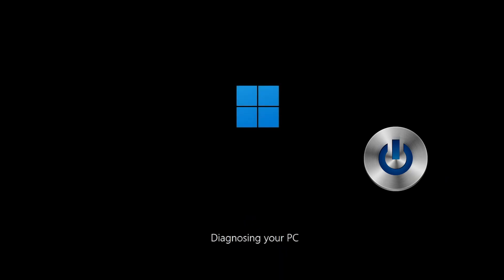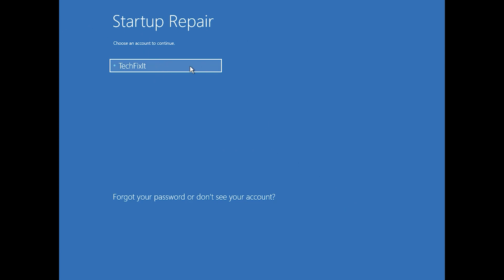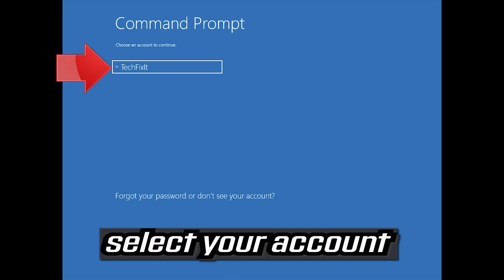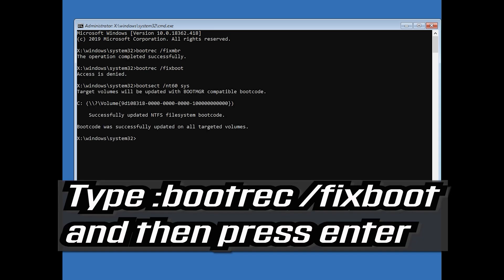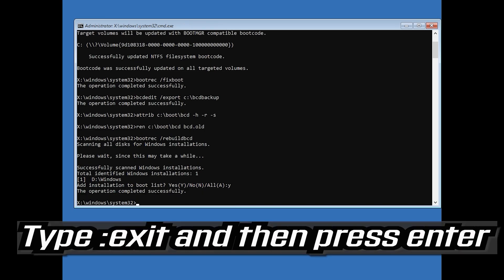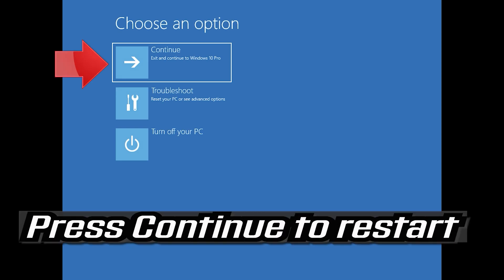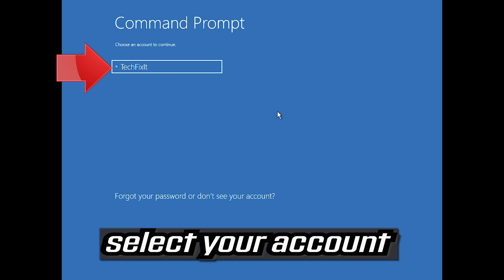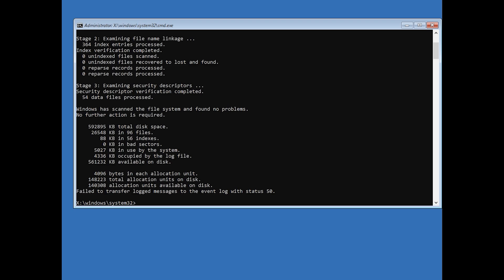How to Fix BAD SYSTEM CONFIG INFO Error In Windows 10/11 - 2026 COMPLETE Tutorial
The Bad System Config Info stop code is a common Windows error that can cause a Blue Screen of Death (BSOD). While the system crash and blue screen can seem alarming, the Bad System Config Info error is relatively simple to fix and doesn't require much technical expertise.

Better still, it doesn't take long to fix, either. So, here's how you fix the Bad System Config Info stop code.

While working on your system, you may suddenly see a blue screen showing BAD SYSTEM CONFIG INFO error. The error may be caused by incorrect system settings, malicious software, faulty hardware, etc. This stop code contains the bug value of 0xc0000001. This is a serious error that can make the system crash or corrupt your data. There are other similar stop codes that users have encountered:

BAD_SYSTEM_CONFIG_INFO during CHKDSK
BAD_SYSTEM_CONFIG_INFO Ntfs Sys
BAD SYSTEM CONFIG INFO Bootloop
BAD SYSTEM CONFIG info on startup, boot
Before you go on fixing these BSOD errors on your system, you must find out why they occur.

Bad System Config Info is a common bug check error on Windows systems, caused mainly by a malfunctioning of the system and registry files or the Boot Configuration Data (BCD) file. Some boot order files in the BCD, or even some older ones, may conflict with newer, stable files. When this happens, the error otherwise known as the Blue Screen of Death (BSoD) occurs.

There may be a little more information about the cause of the error. Fixes include updating the system drivers, repairing the Windows registry, and rebuilding the Boot Configuration Data (BCD).